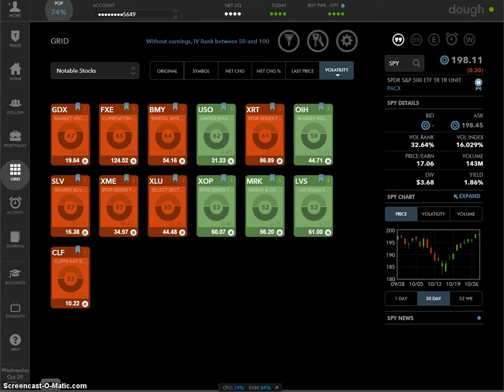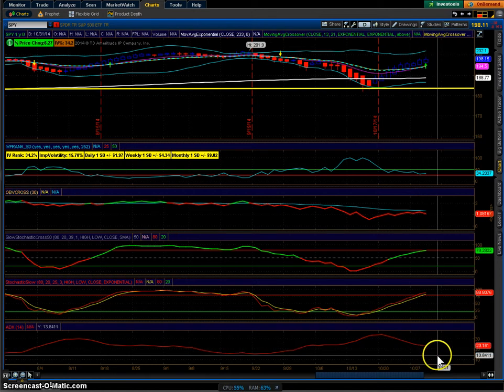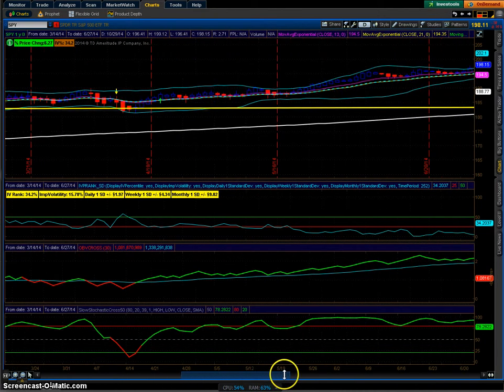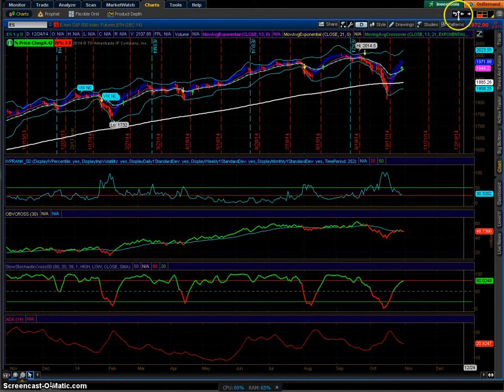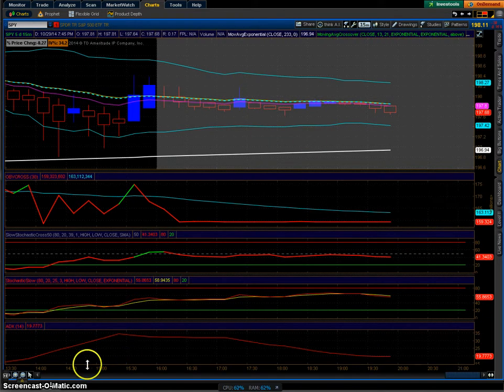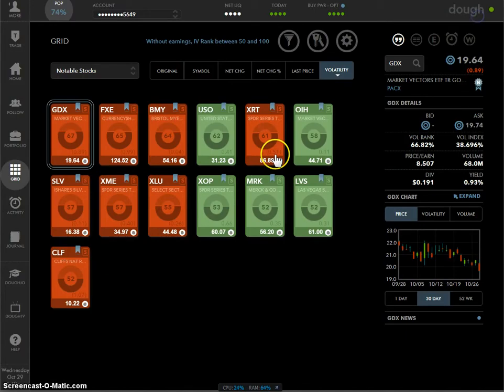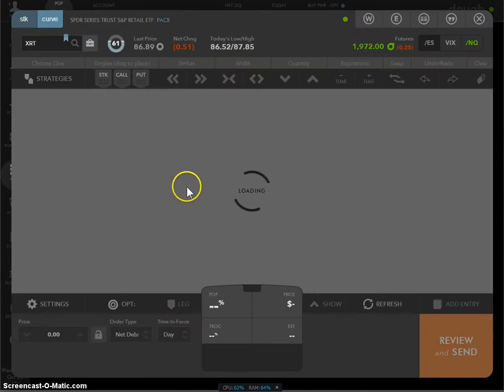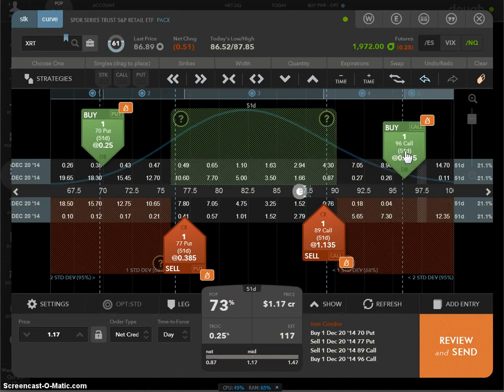hit it monkey! Golden Gecko Daily Update 10/29/2014